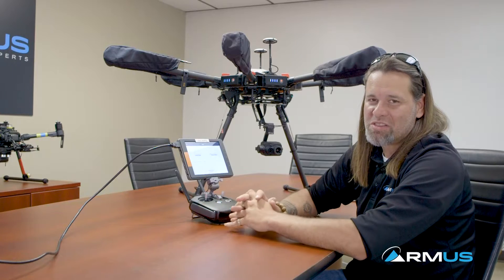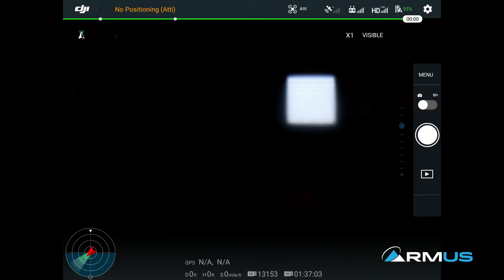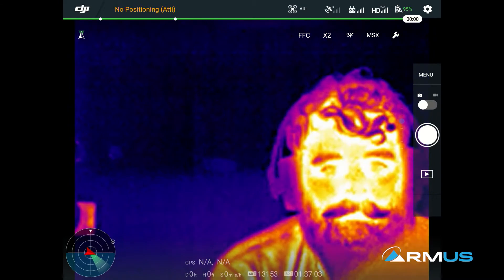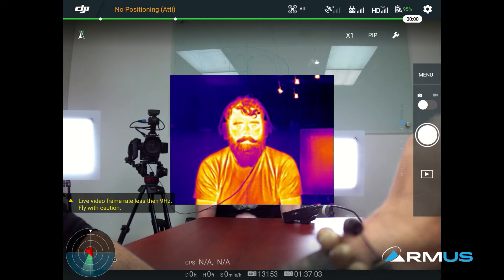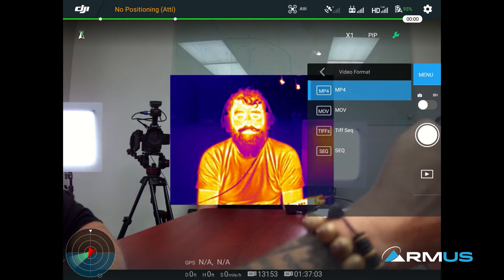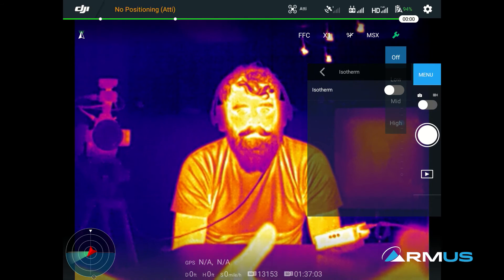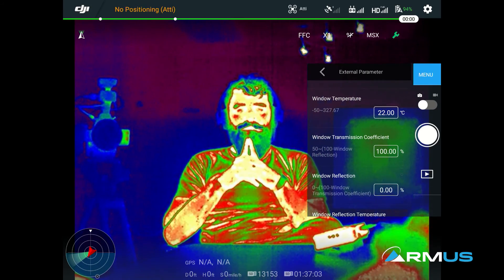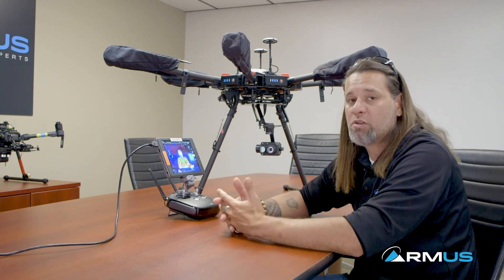Walkthrough - DJI XT2 on DJI M600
Jon take us through the new DJI Zenmuse XT2 on the DJI M600 Pro.